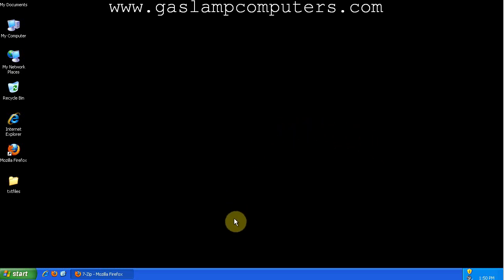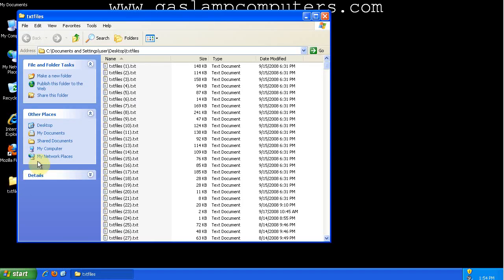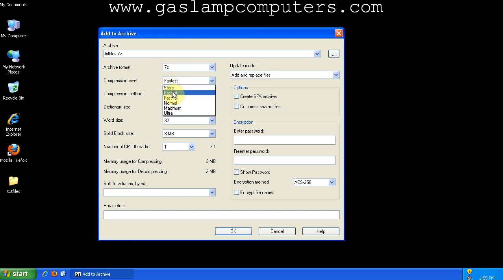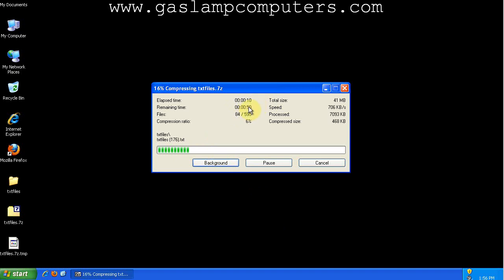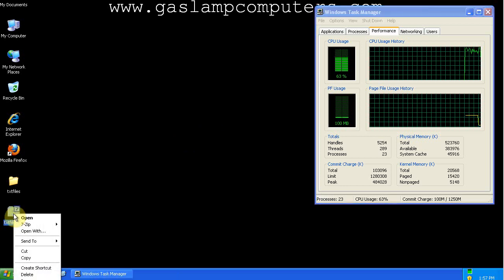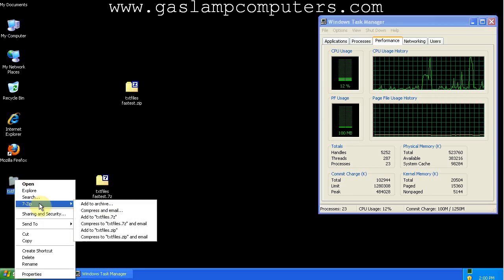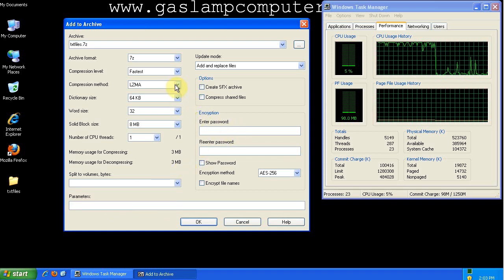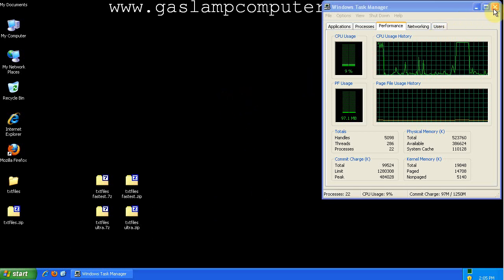How To: Archive and Compress files with 7zip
7zip is a free and open-source file archival tool.  Its .7z format offers the best combination of compression and speed.  In this video I show the speed file-size trade-off with different levels of compression for .7z and .zip archives.